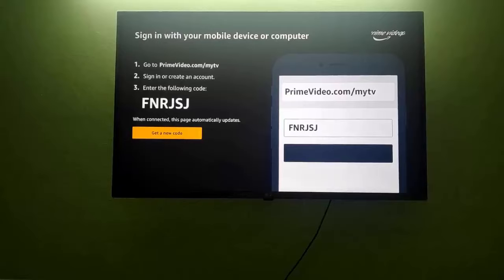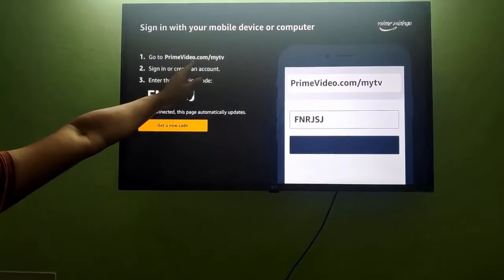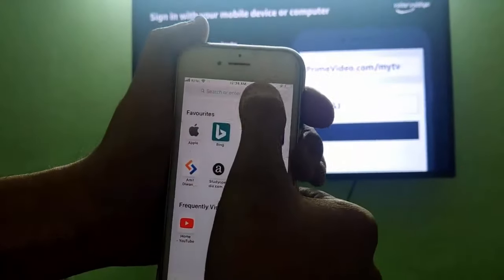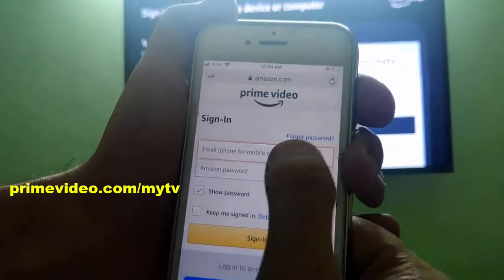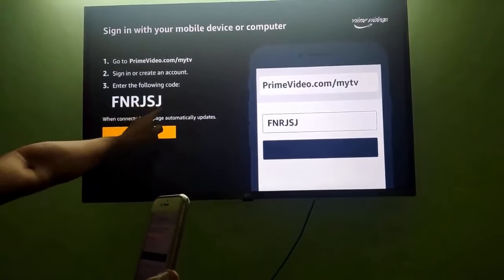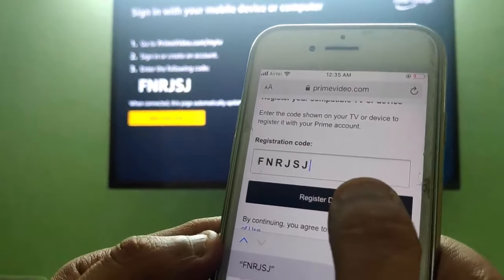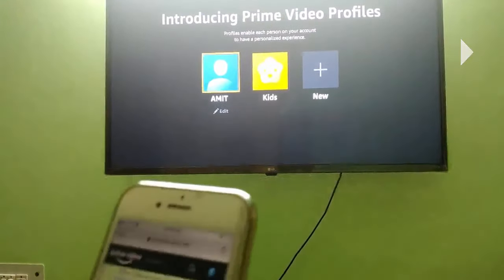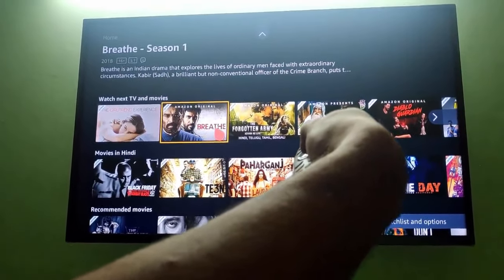How to connect Amazon Prime Video Account from Smart TV | Where to Enter Your Code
Learn in this video how to connect Prime Video Account to TV. You can see the code on TV. Learn where to add the code to get Prime Video to work on your SMART TV. Go to primevideo/mytv on your mobile browser or computer browser. After that, sign in to your Amazon Prime Account and enter this code.